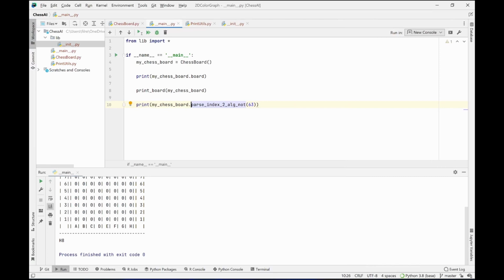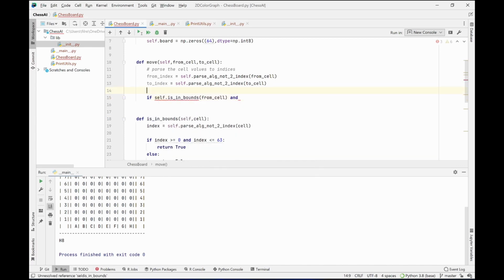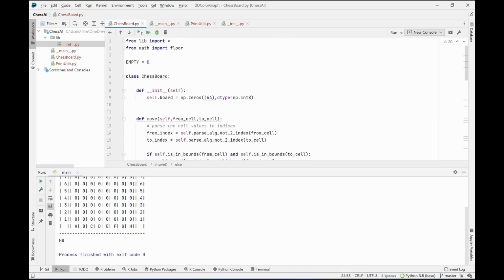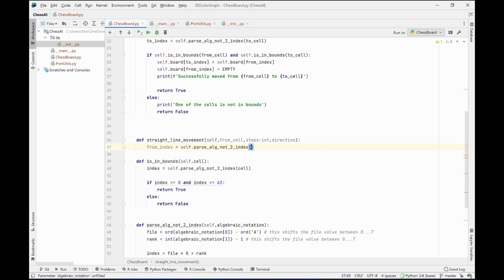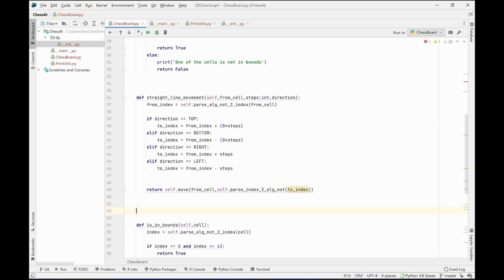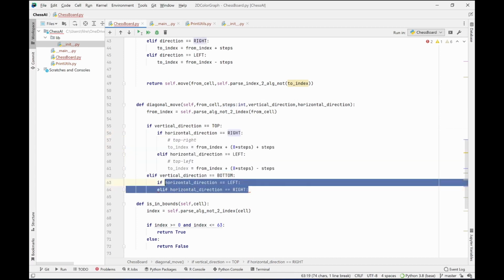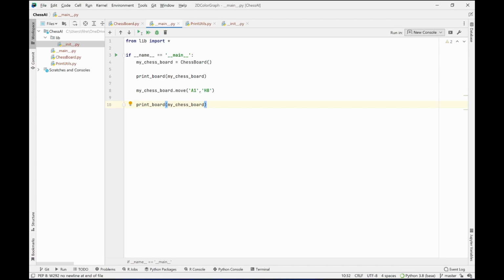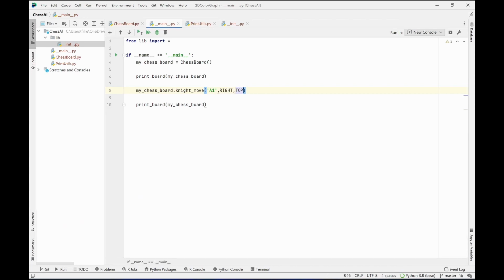ChessAI Episode 2: Basic Movement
In this episode we are implementing basic movements such as in a straight line, diagonally and jumping like the knight.